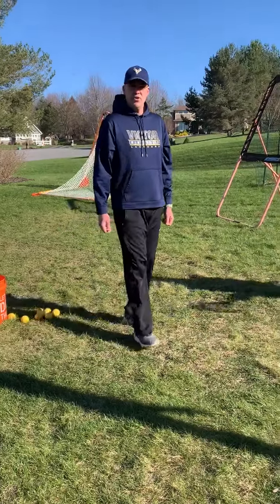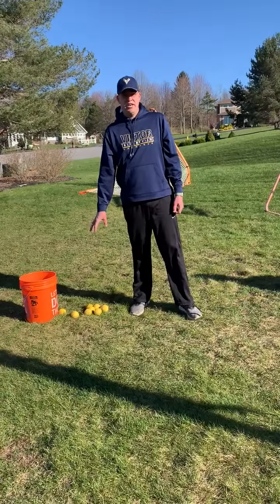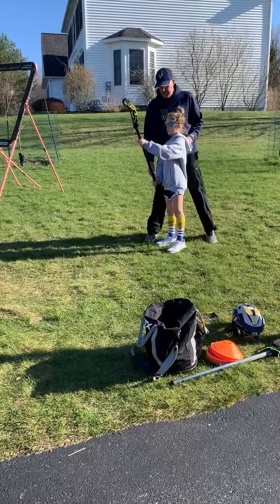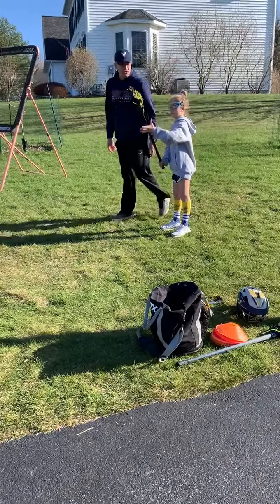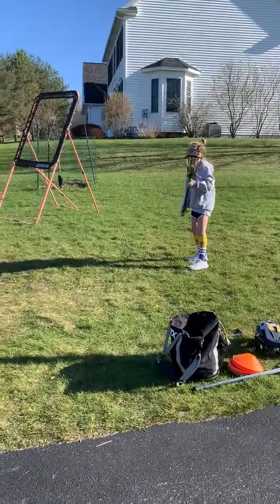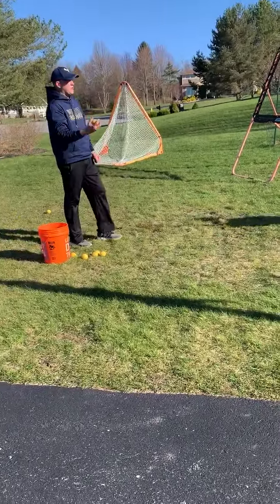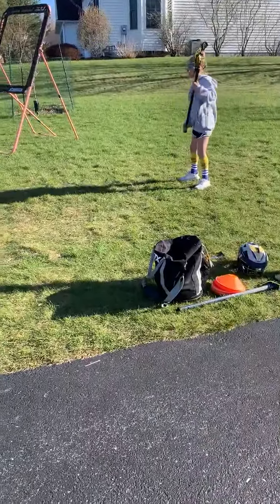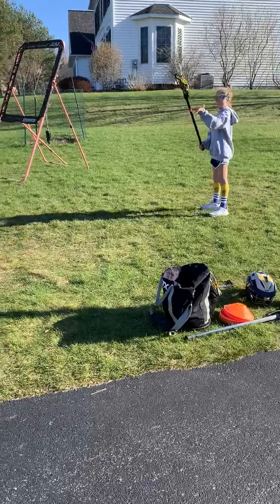4 - How to catch - Drill: Parent toss and catch